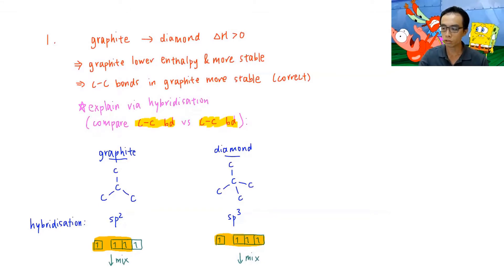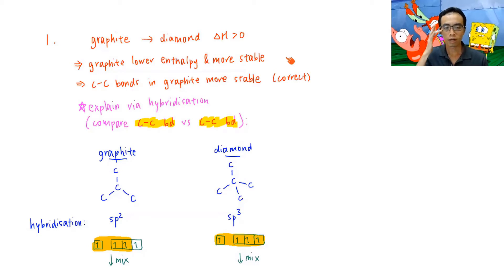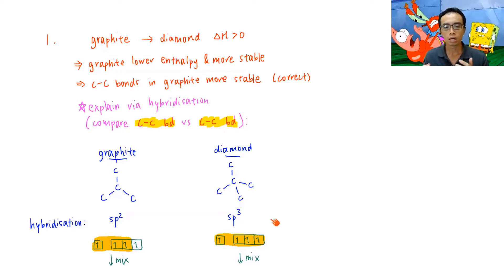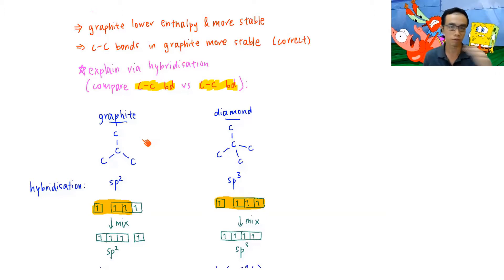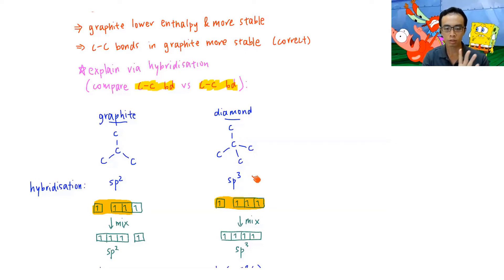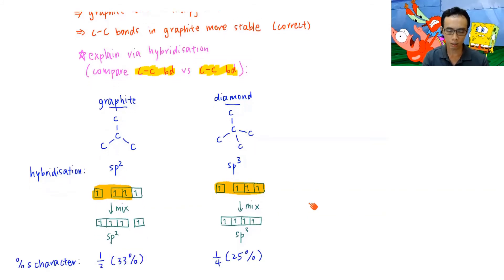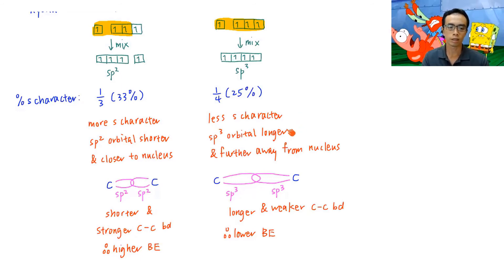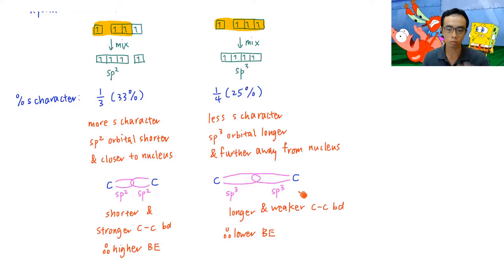Comparing Carbon-Carbon Bond in Graphite and Diamond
In this JC2 webinar we want to compare the bond energy of carbon-carbon bond in graphite and diamond.

The enthalpy of graphite is lower than that of diamond, which means that graphite is more stable than diamond.

This implies that the carbon-carbon bond in graphite is more stable than the carbon-carbon bond in diamond.

How is this possible if both are carbon-carbon single bonds?

Comparing Bond Energies using Hybridisation

Let's consider the state of hybridisation for carbon in graphite and diamond.

Carbon in graphite forms 3 sigma bonds with 3 other carbons hence it is sp2 hybridised. Its percentage s character is 1/3 or 33%.

Carbon in diamond forms 4 sigma bonds with 4 other carbons hence it is sp3 hybridised. Its percentage s character is 1/4 or 25%.

Since sp2 hybridised carbon in graphite has greater percentage s character, the sp2 orbitals will resemble more of s orbitals, hence it will be shorter and closer to the nucleus.

Therefore the corresponding bond formed from that shorter sp2 orbital will also be shorter and stronger.

So carbon-carbon bond in graphite will be more stable with a higher bond energy.

Conversely, sp3 hybridised carbon in diamond has less s character, sp3 orbitals will resemble less of s orbital and more of p orbital, hence it will be longer and further away from the nucleus.

The corresponding bond formed from longer sp3 orbital will also be longer and weaker.

Hence carbon-carbon bond in diamond will be less stable with a lower bond energy.

Topic: Introduction to Organic Chemistry, Organic Chemistry, A Level Chemistry, Singapore